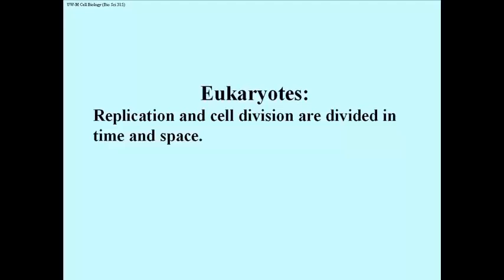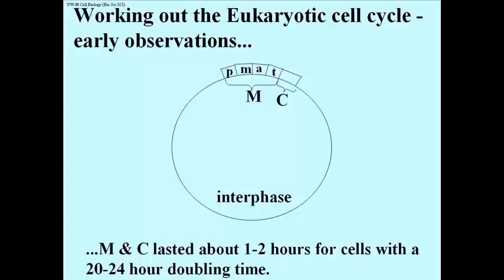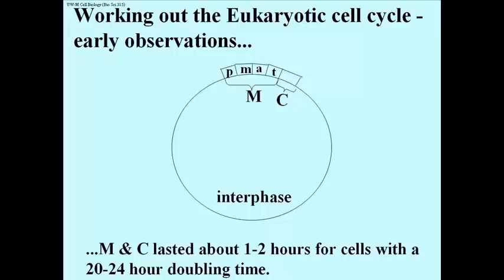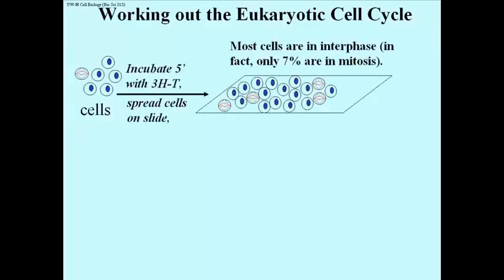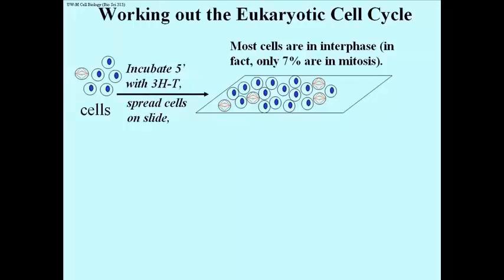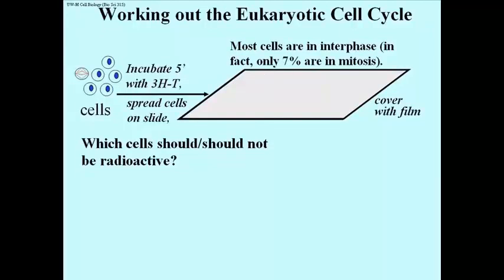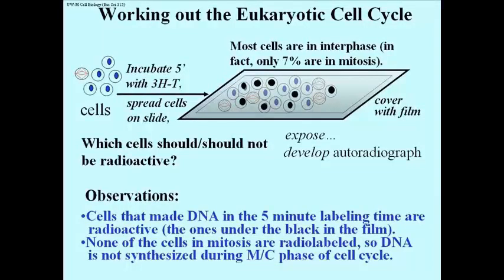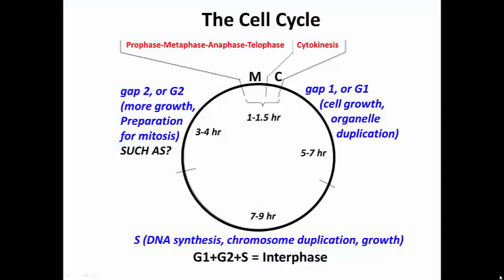340-2 Experiments Revealing Replication in Cell Cycle Interphase